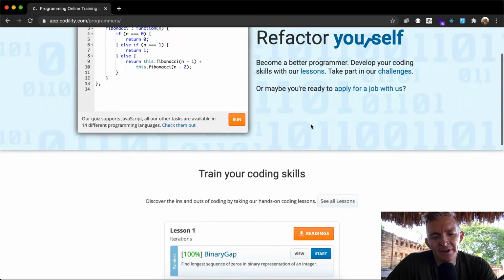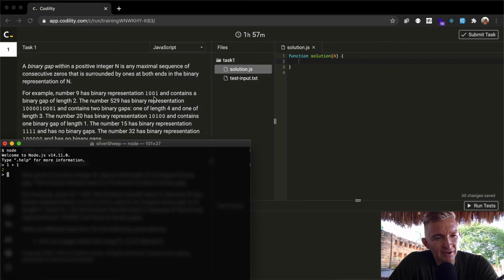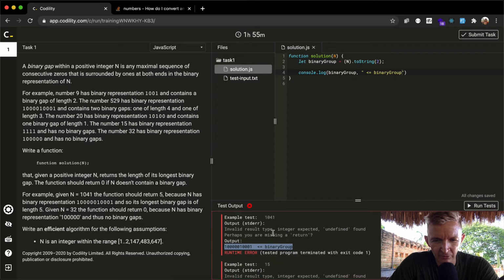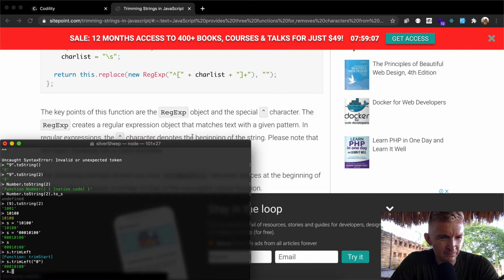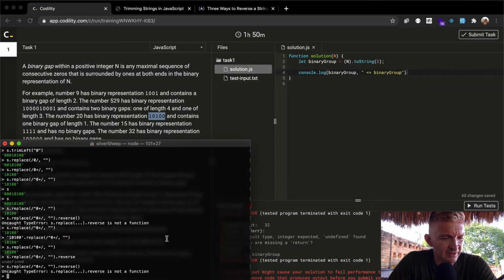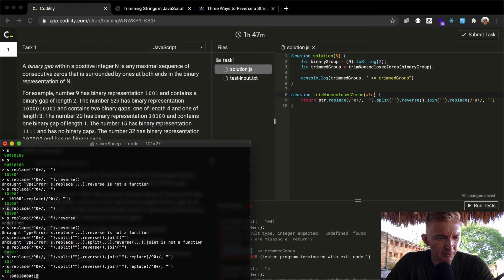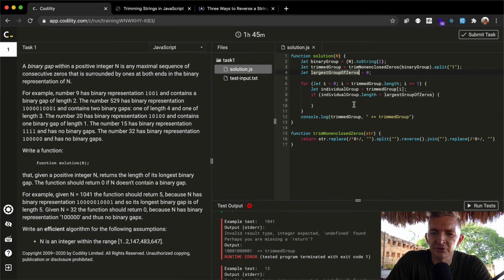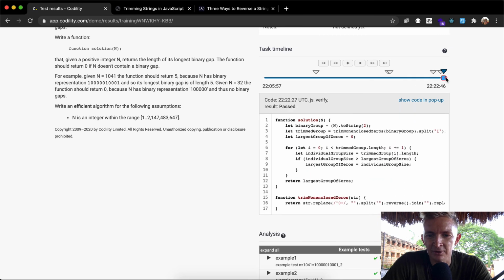BinaryGap - Codility - Algorithm Scripting Practice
In this video I do the Codility_ project called BinaryGap. Codility_ is a platform that gives us tools to become better programmers. It actually appears that if you develop your skills on this platform, it could lead to a job.